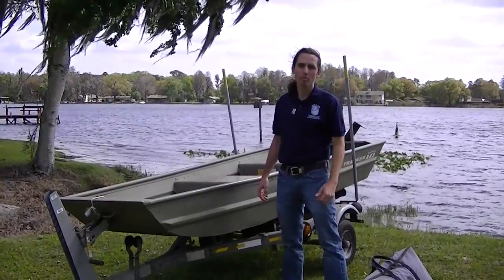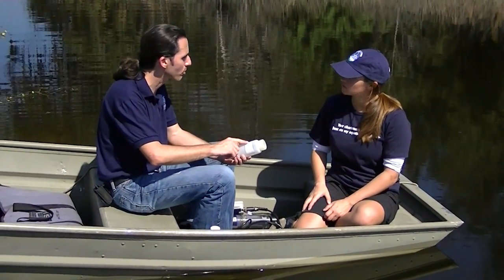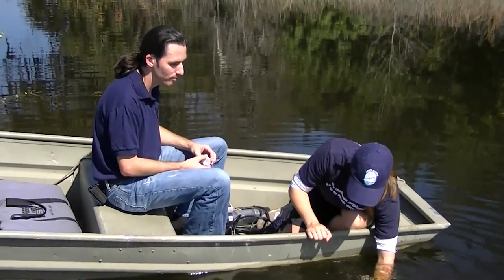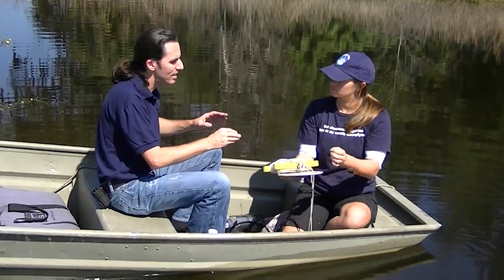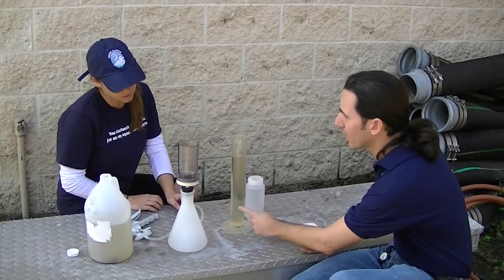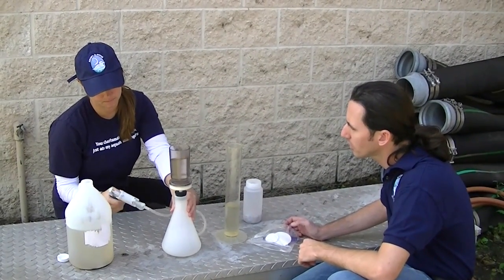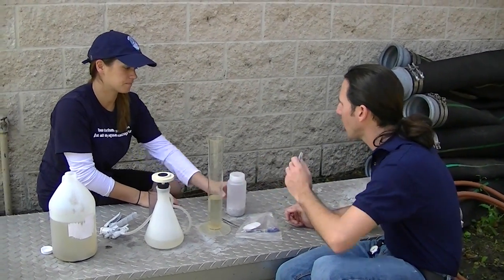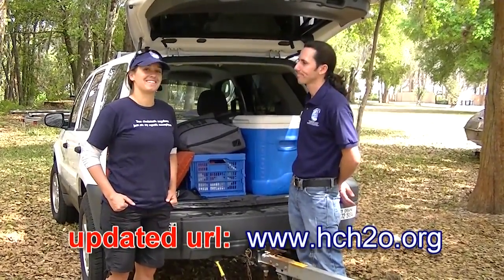Lake Sampling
See how the Lake Management Program monitors water quality in lakes and learn the techniques used by volunteer samplers.

This environmental education video was produced by Hillsborough County Public Works